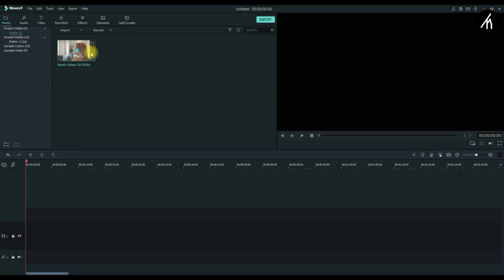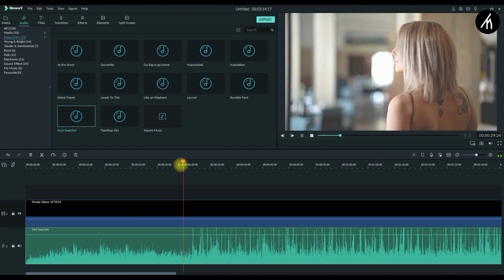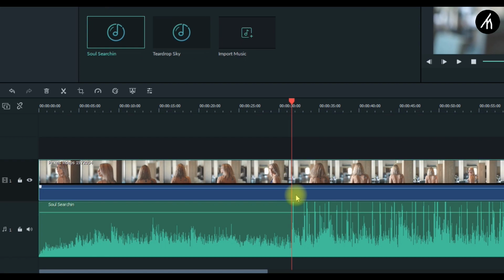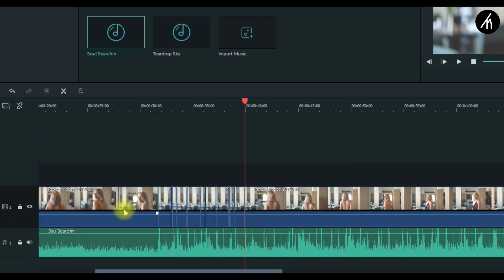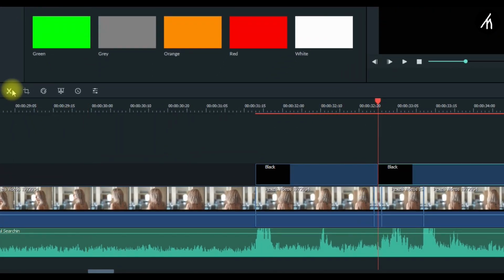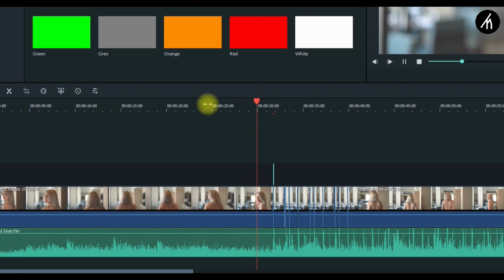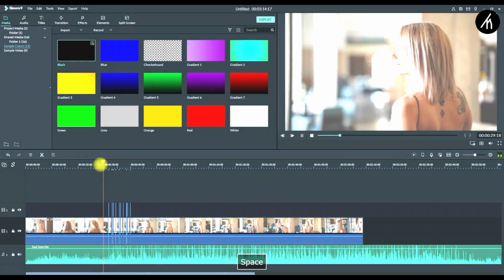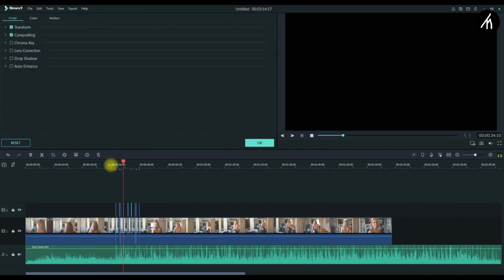Filmora 9 | Flicker Effect Tutorial | How To Edit With Filmora #10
In this video, I will teach you how you can do the flicker effect using filmora 9.